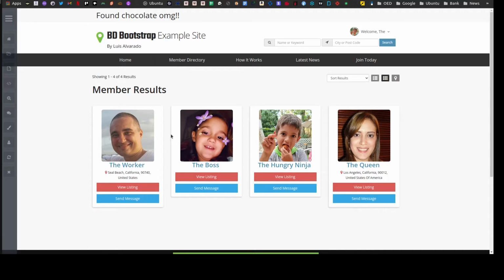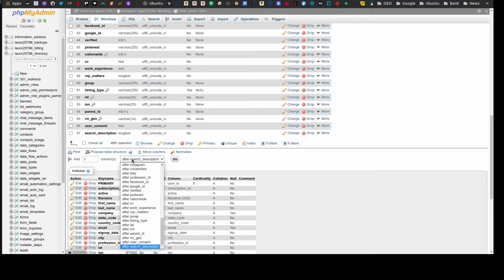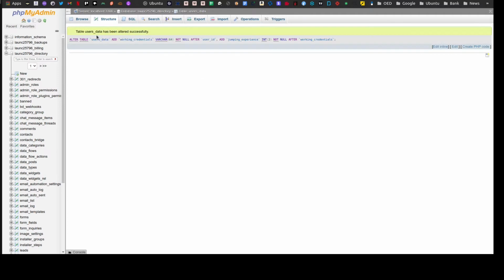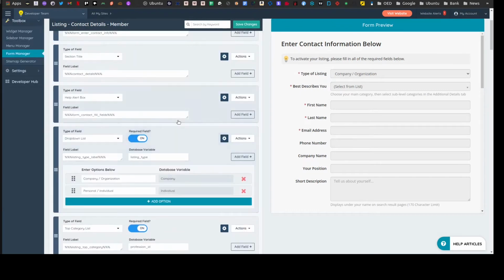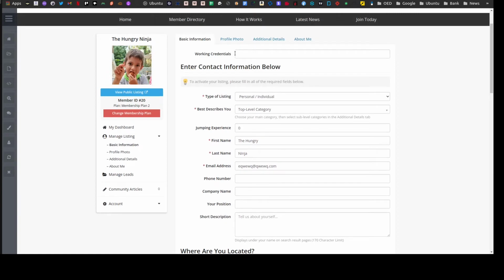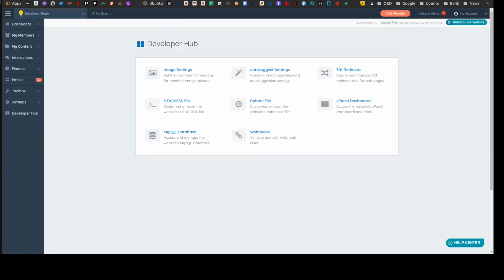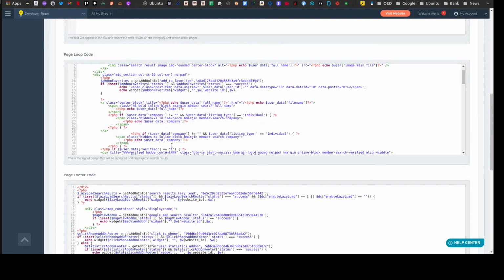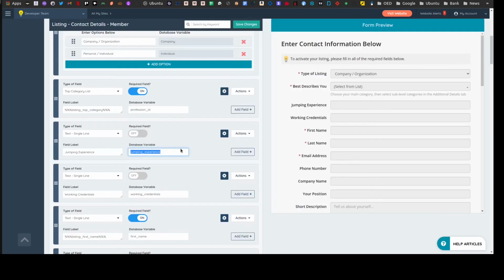Customize Member Search Results Information - Customizing Brilliant Directories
Learn how to customize your member search results information.